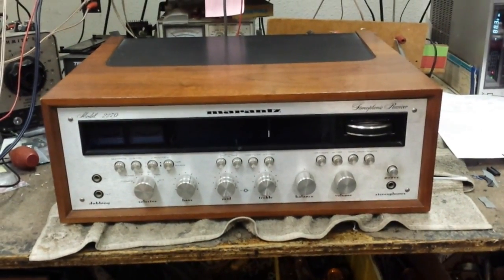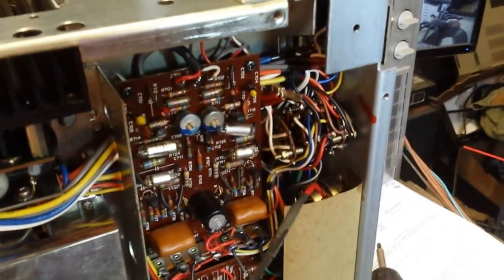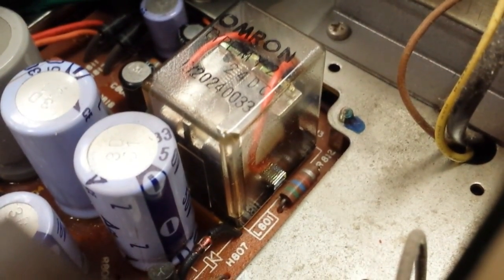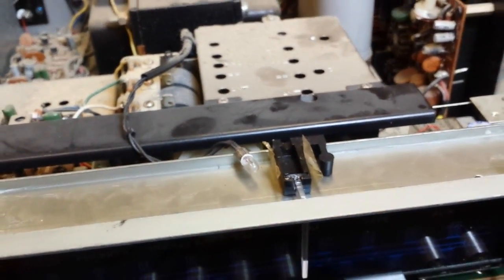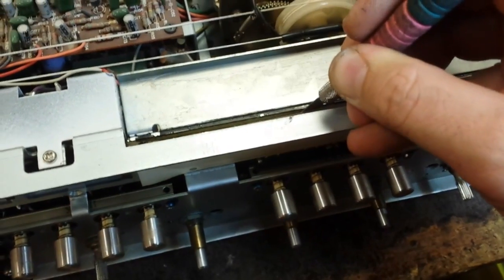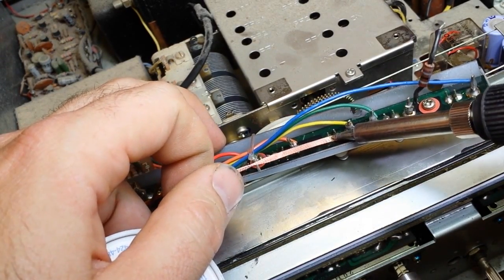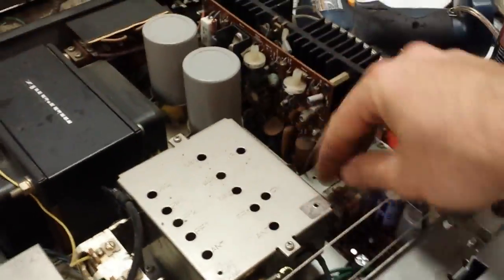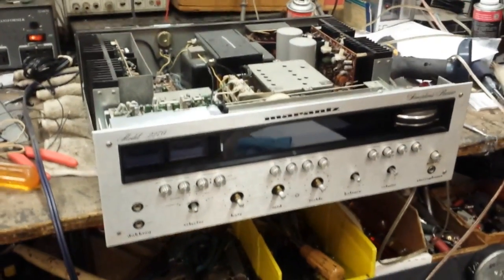Servicing a vintage Marantz 2245 or 2270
Key points of servicing your Marantz 2245 or 2270.  For most users this is enough to get your set running. If afterwards you have rumble in the bass control or tone controls you will need new caps in the preamp.

Take your time and you'll be rewarded.

To be clear on dial lamp voltage, it's 8v

I would have loved to take more time with this, but this covers  most people's needs